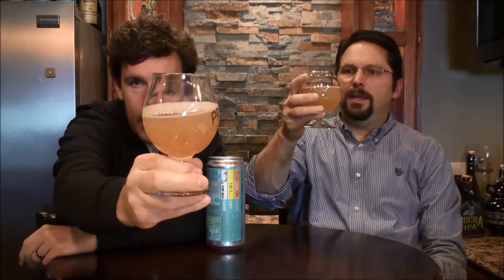SHB El Dorado -- Narrow Gauge Brewing Company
Episode 401: SHB El Dorado -- Narrow Gauge Brewing Company

This reminded of us mosaic on the nose, but has a very distinct herbal flavor.

Ratings:
Adam  4.25/5
Bryan  4.25/5

Info:
7% ABV, ? IBU